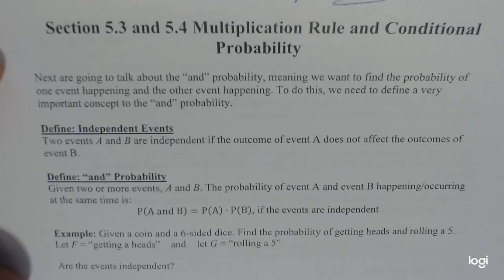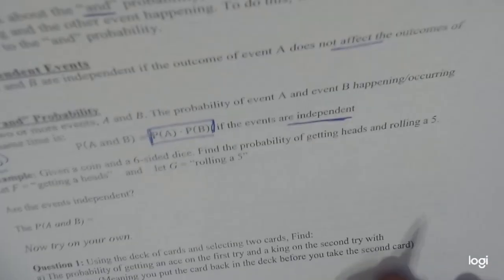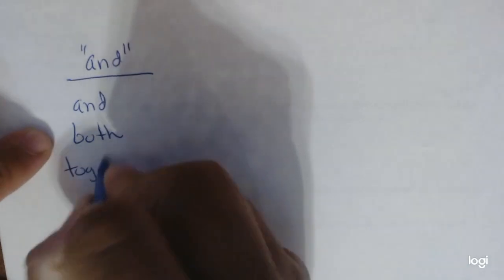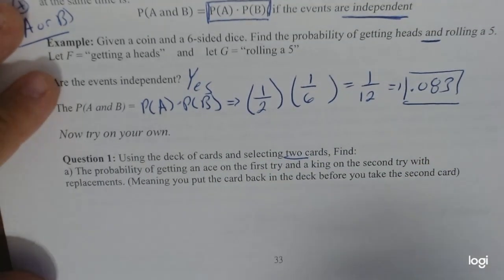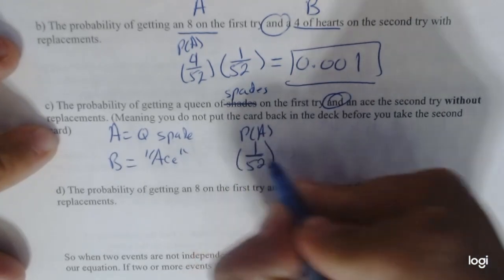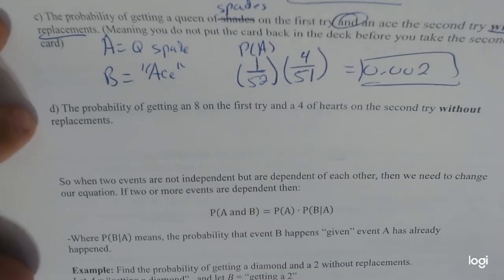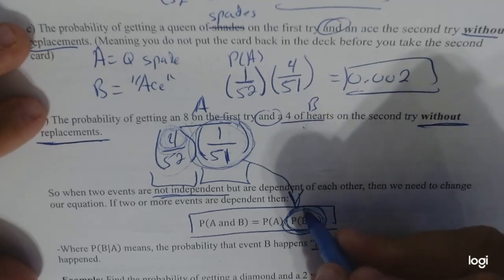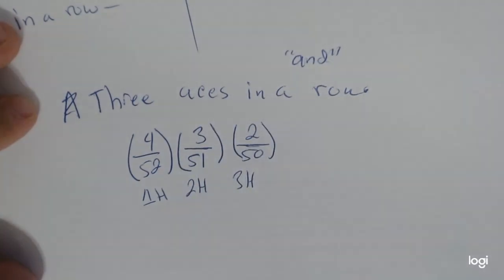The Multiplication Rule, Probability Part 1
In this section, we will go over the "and' probability. The "and' probability will be a little different to find  since we will being wanting two or more events to happen and how or what it means to have with/without replacements.